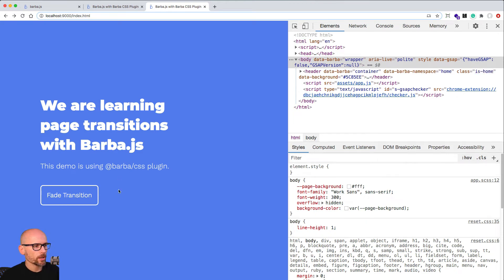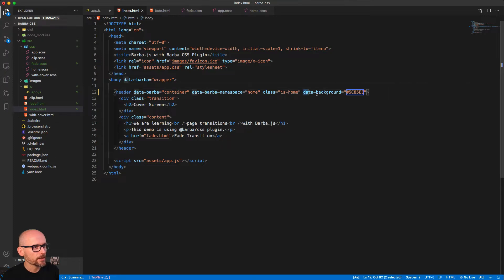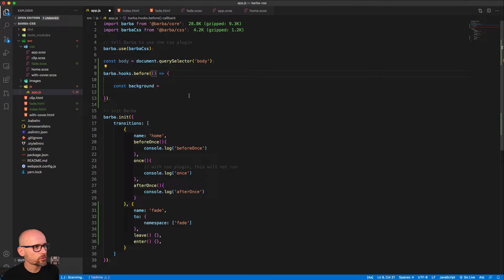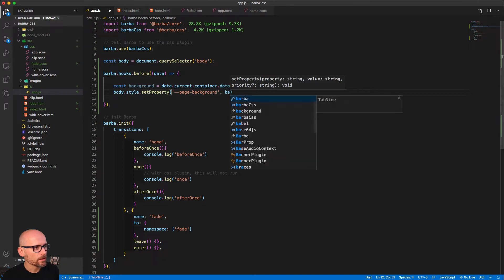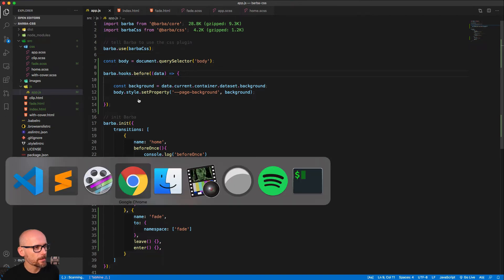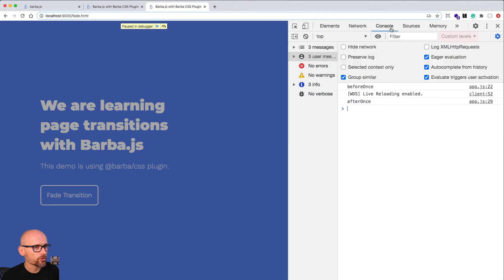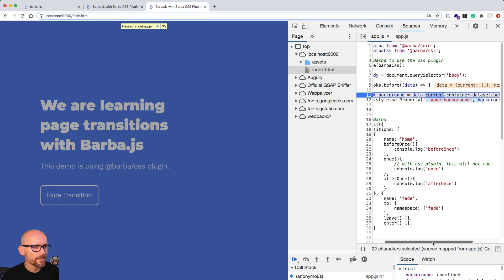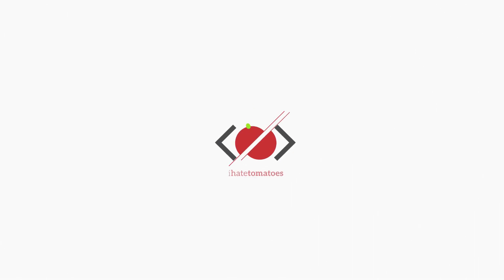Barba.js - 04. Global Hooks - How to use global hooks with Barba.js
Learn how to use Barbas global hooks to execute a function before or after a page transition.

Related Courses